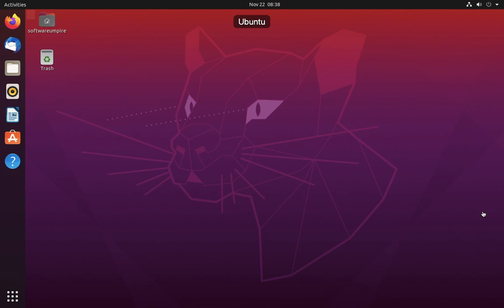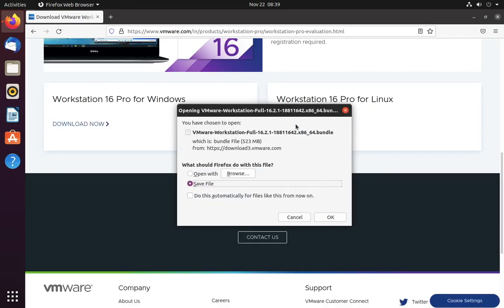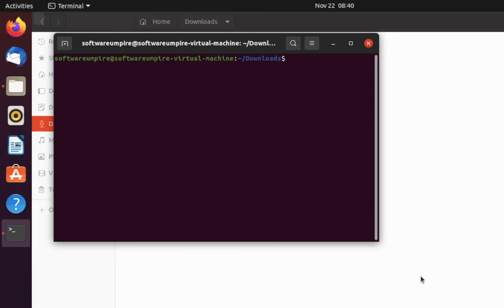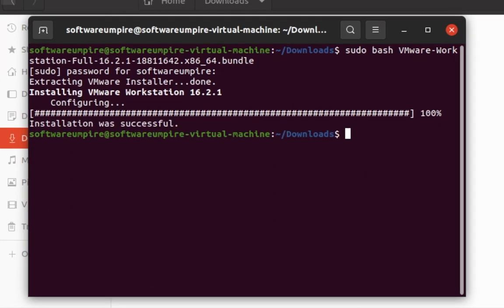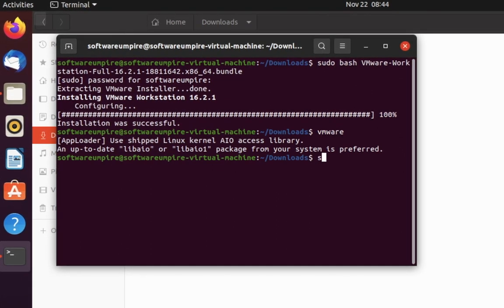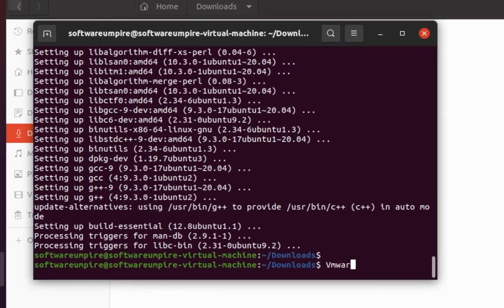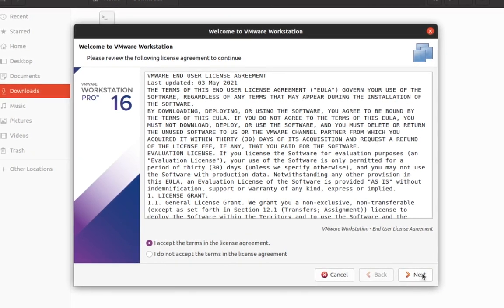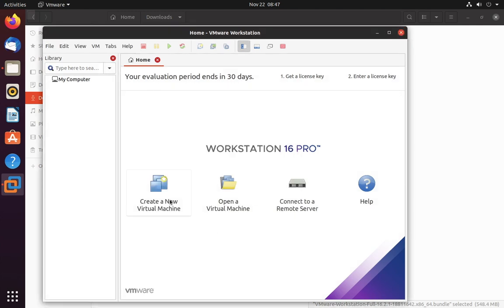Install vmware Workstation on Ubuntu 20.04 | 2022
In this you have seen how you can Install Vmware in Ubuntu, It was a easy process If you like the Video.

CHAPTERS
00:00 Intro
00:17 Download Vmware Workstation
1:04 Change File Permission
1:32 Installing Vmware Workstation
3:37 Install Required Libraries
4:14 Setup Vmware Workstation
5:27 Successfully installed
5:43 Outro